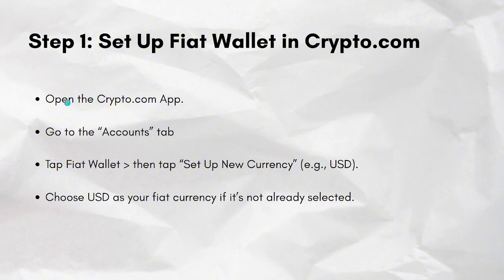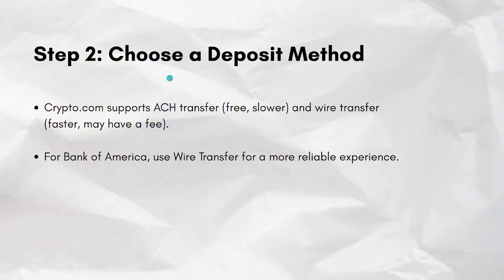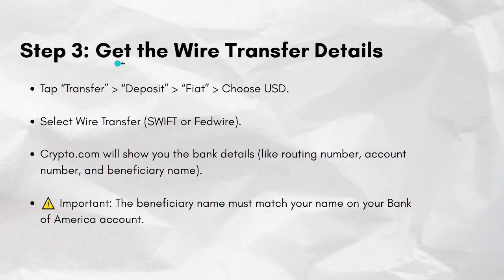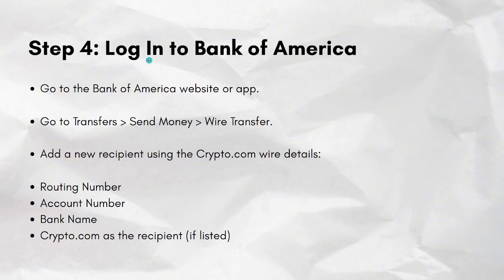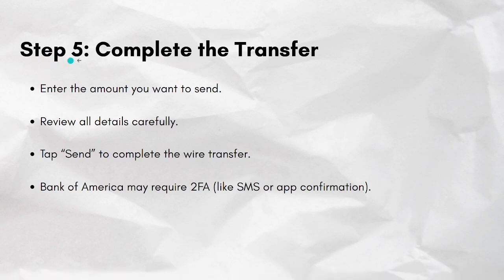How To Transfer Money To Crypto.com From Bank Of America (Step-by-Step)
Learn How To Transfer Money To Crypto.com From Bank Of America (Step-by-Step). In this video, I'll guide you through the EASY process of linking your Bank of America account to Crypto.com and transferring funds securely via ACH or wire transfer.

Timestamp: 00:00 Intro 00:09 Transfer Money To Crypto.com From Bank Of America